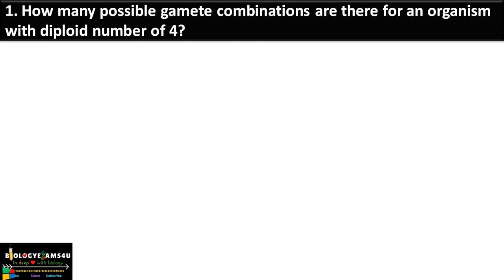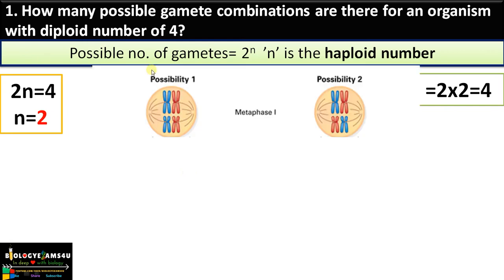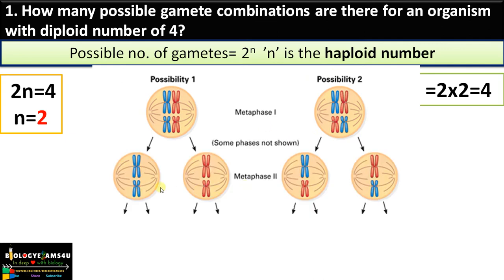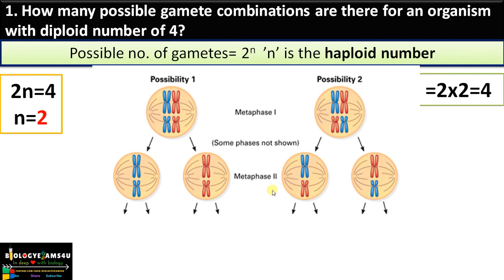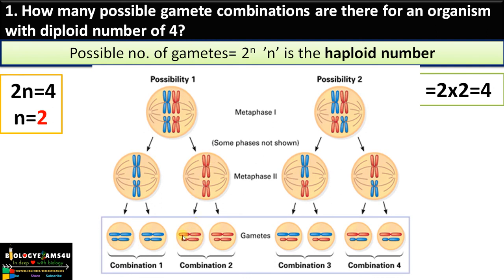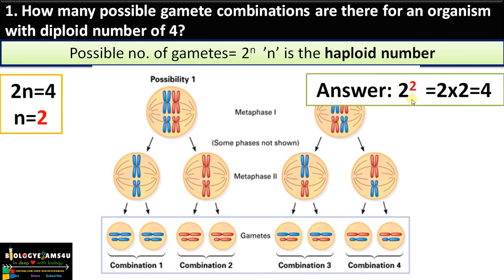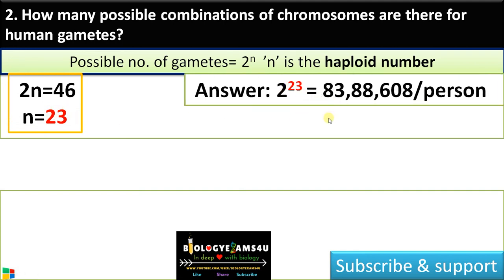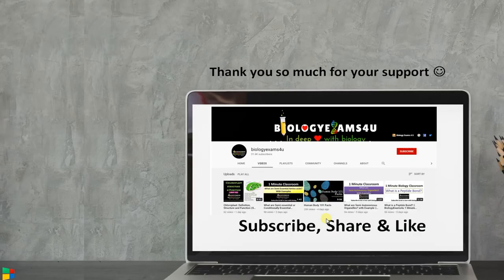How to calculate possible gamete combinations for an organism with diploid number 8? Simple Formula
4 minute video Simple formula for calculating gamete combinations
0:18  How many possible gamete combinations are there for an organism with diploid number of 4?
Possible no. of gametes= 2n  ’n’ is the haploid number
0:48 Explanation of gamete combination
3:36 How many possible combinations of chromosomes are there for human gametes?
4:00 How many chromosomal combinations can result from meiosis when the diploid number is 16?